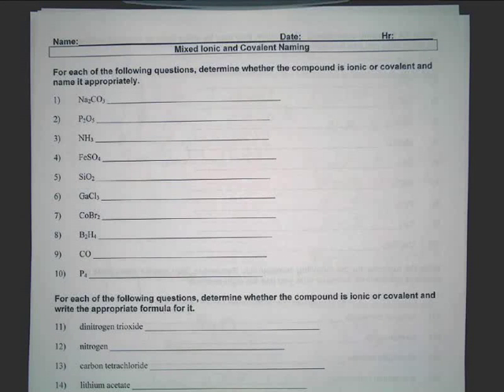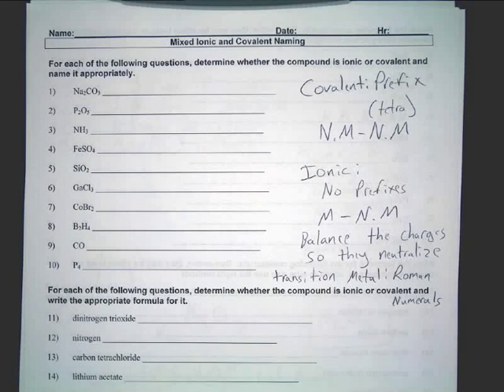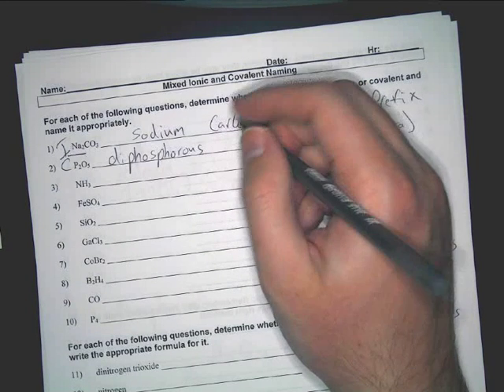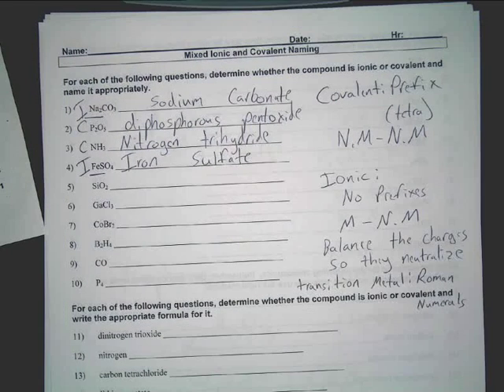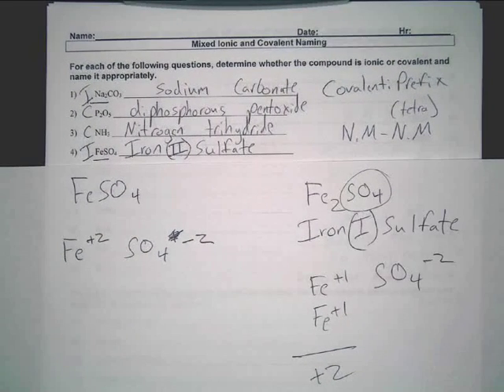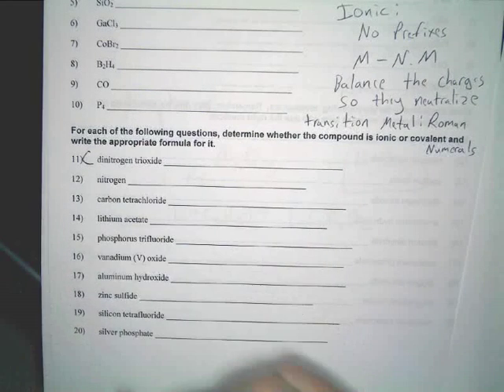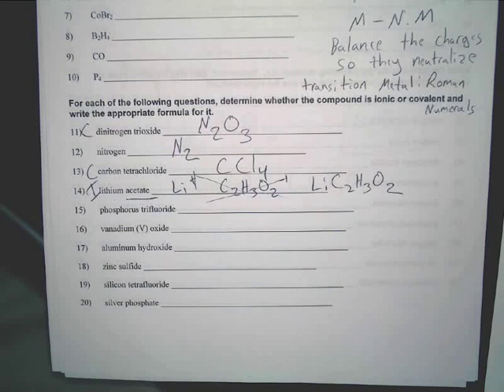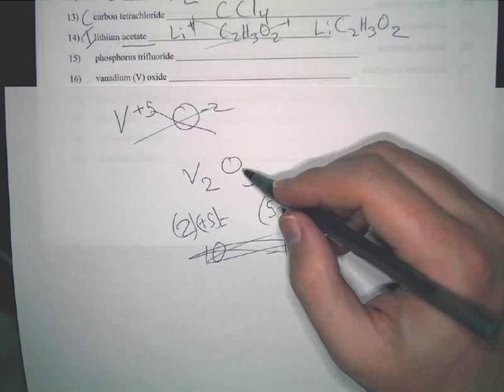Chemical Formula Writing and Naming Practice and examples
Simple explanation of how to correctly write the formulas and names of ionic and covalent compounds and molecules.